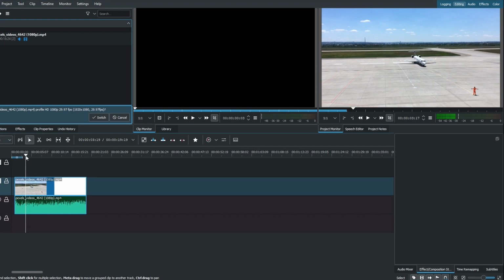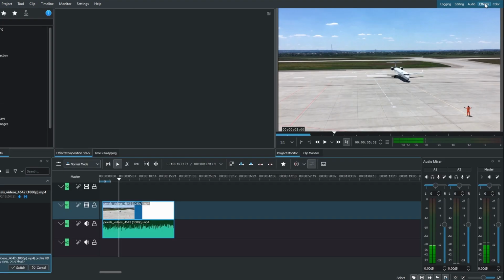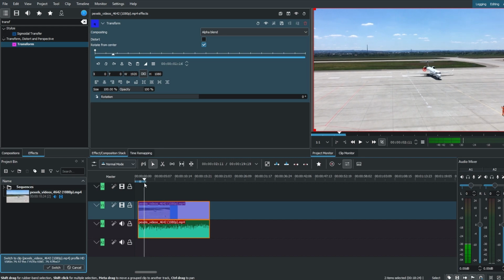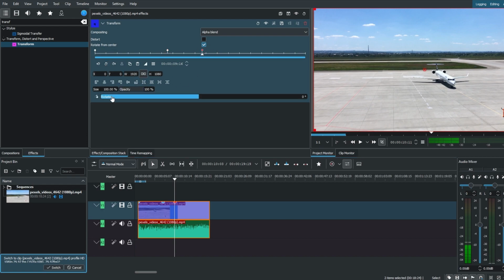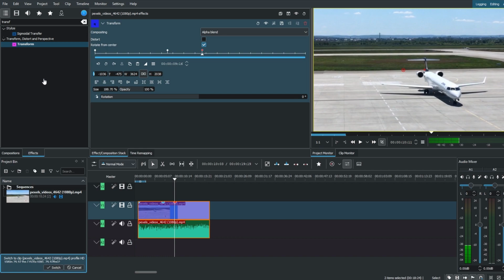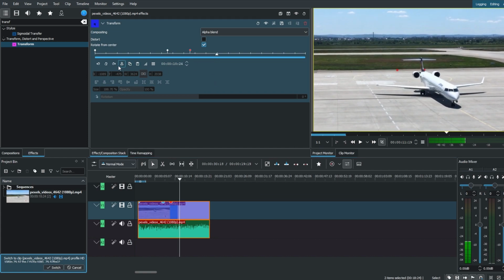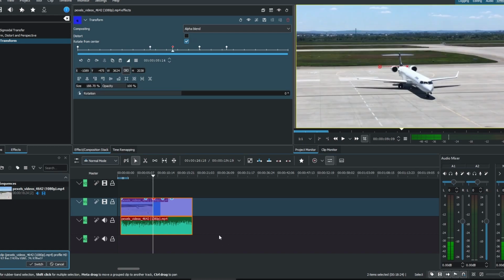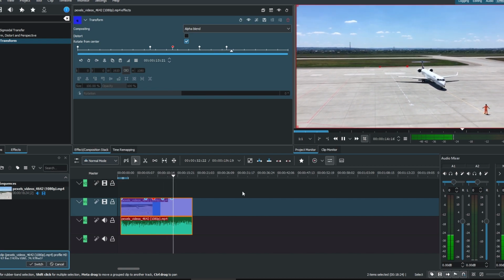Kdenlive : How to Add Zoom In & Out Effect (2024)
1. Kdenlive Express Zoom In & Out Effect Tutorial
2. How to Apply Zoom Effect in Kdenlive
3. Kdenlive Pro Zooming Techniques
4. Adding Zoom In & Out in Kdenlive Express
5. Kdenlive Zoom Effect Editing Tips
6. How to Create Dynamic Zooms in Kdenlive
7. Kdenlive Express Keyframing Zoom Tutorial
8. Kdenlive Pro Smooth Zoom Effects
9. How to Adjust Zoom Levels in Kdenlive
10. Kdenlive Video Editing: Zoom In & Out Basics